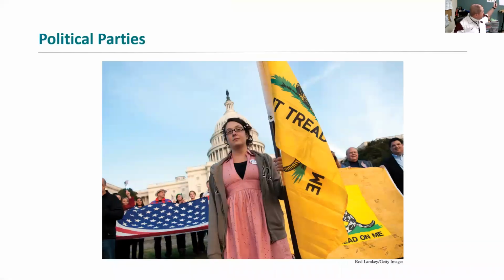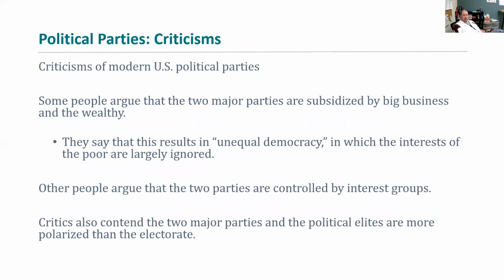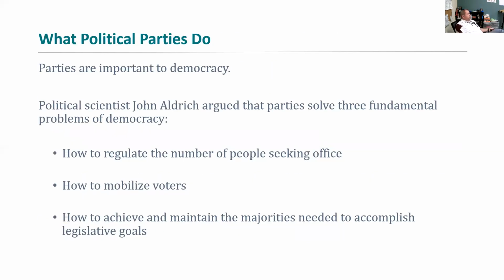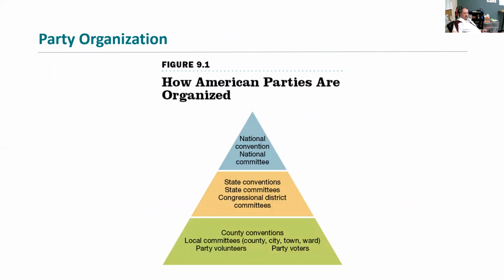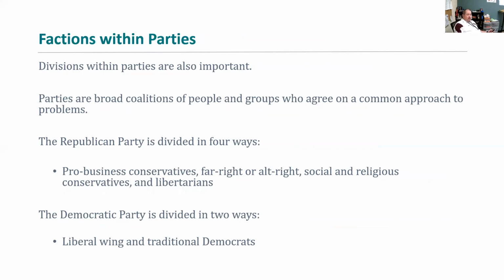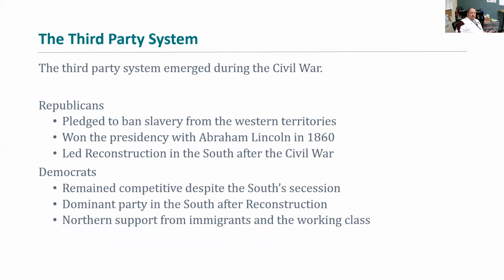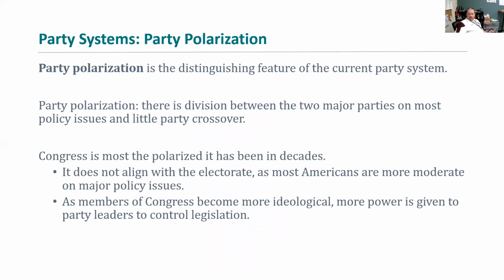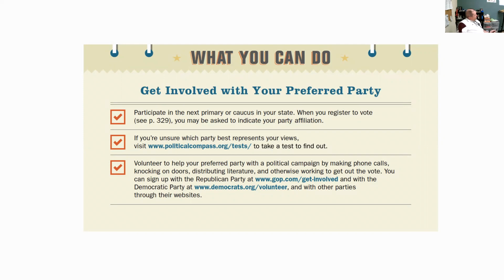GOVT 2305 Political Parties